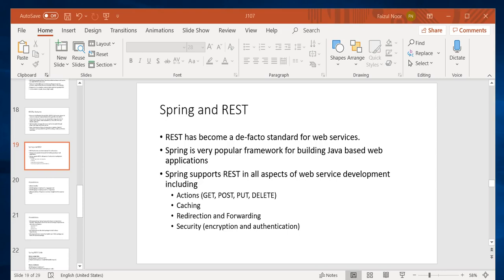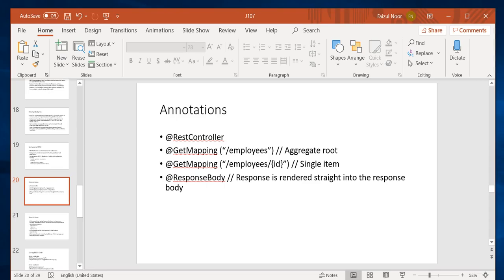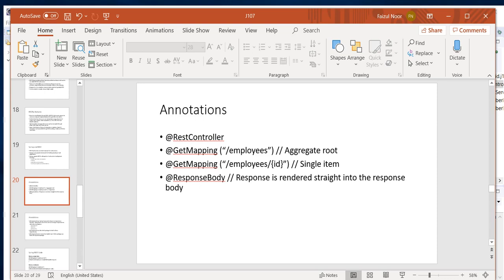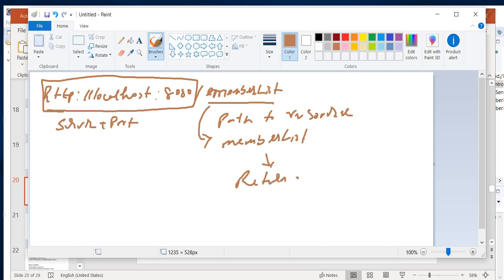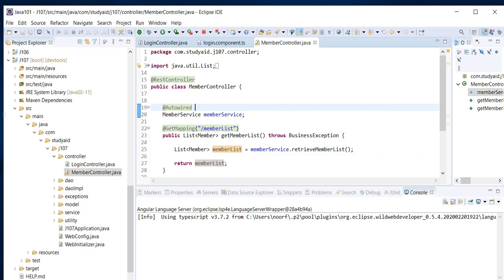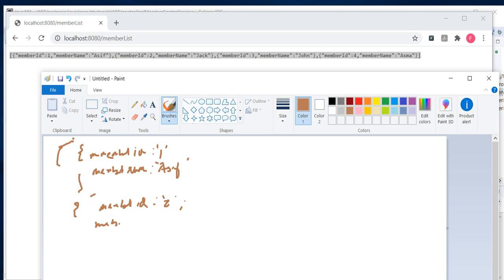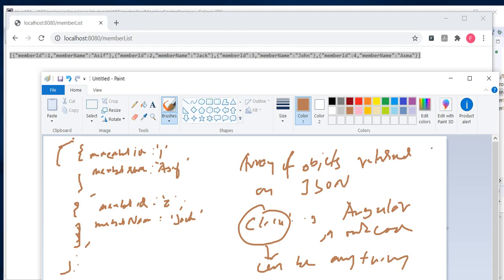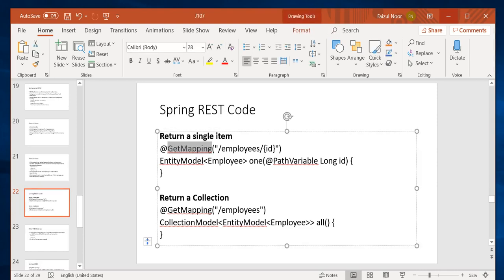704.Spring and RESTful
RESTful web services is a lightweight and scalable service that is built on REST architecture. These web services expose APIs from an application that a client (Angular, React etc) can consume. REST uses HTTP protocol and relies on methods such as POST, GET, PUT and DELETE.

RESTful web service is so popular as it can connect heterogenous environments. This gives application developers a useful and flexible way of application development opportunity. Developers no more need to stuck with a single platform or environment or language.

Spring Boot provides an easy way of developing RESTful web services with Java. It provides some Annotations that make our life easy for coding. This tutorial is about the basics of RESTful services and how Spring Boot can be used to create one application. We will also talk about some of the basic Annotations that often come in interviews.